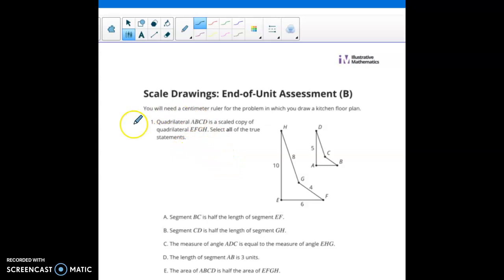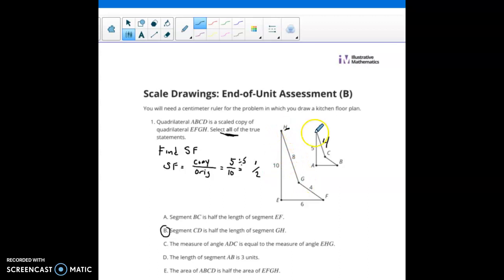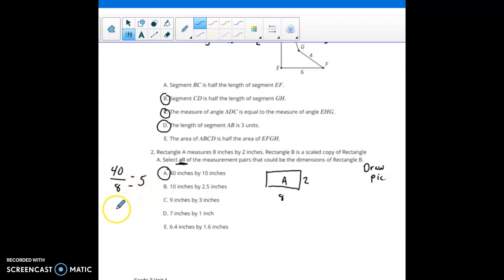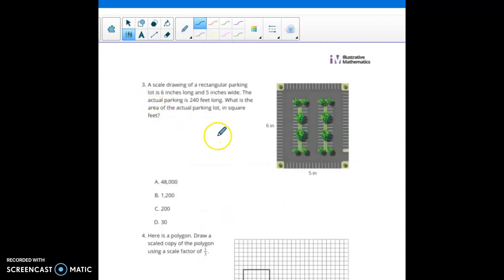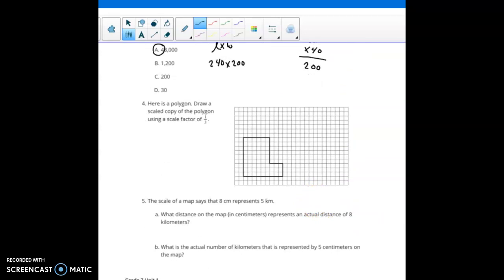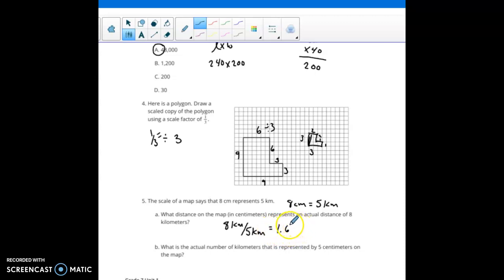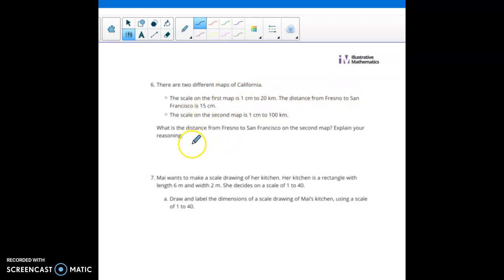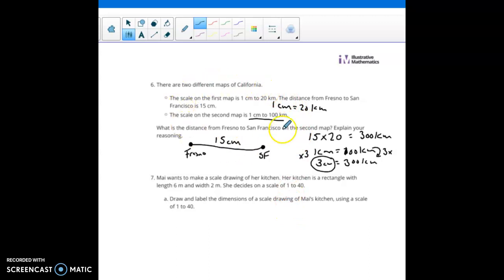Unit 1 Test Review IM